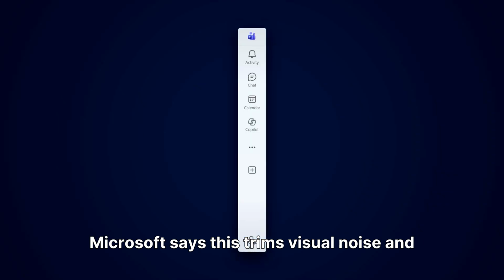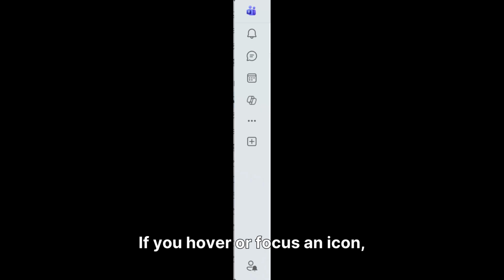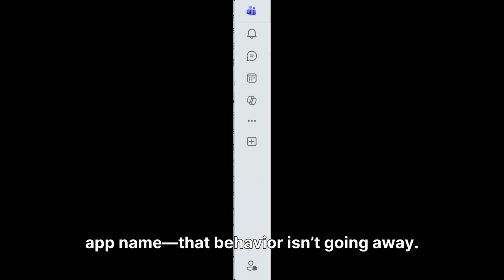Teams Is Hiding App Names by Default, Fix in 10 Seconds [MC1226220]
Teams labels just disappeared? Here’s what changed—and how to fix it fast.  [MC1226220]

Microsoft is updating the Teams app bar: text labels are now hidden by default for a cleaner, more focused look, so you’ll see icons only on the left rail. Hovering or keyboard‑focus still shows a tooltip with the app name.

HOW TO SHOW LABELS AGAIN (10s)
Go to Settings → Appearance → “Show app names in the app bar.”

WHO’S AFFECTED & WHEN
• Rollout window: mid‑March to early April 2026 (commercial tenants)
• EDU tenants are excluded
• This is a per‑user toggle (no tenant‑level policy)

ADMIN TIPS
• Send a 30‑second comms note showing where to re‑enable labels
• Refresh internal screenshots and quick‑start guides that show the app bar
• Add a helpdesk macro with the Settings path

ACCESSIBILITY
• Screen readers still announce app names on focus/hover
• Low‑vision users who prefer text can re‑enable labels in Settings

New or migrating users (e.g., from Google Workspace) may initially see “a row of symbols.” A quick onboarding tip reduces confusion and support tickets.

⏱️ CHAPTERS
00:00 What changed & why
00:30 Restore labels (Settings path)
01:00 Rollout & who’s affected (EDU excluded)
01:30 Admin & accessibility tips
02:00 Pros/cons & my take